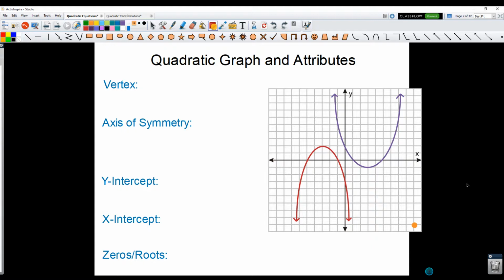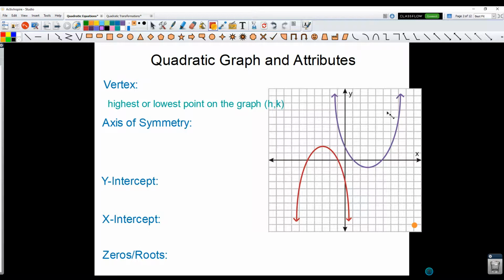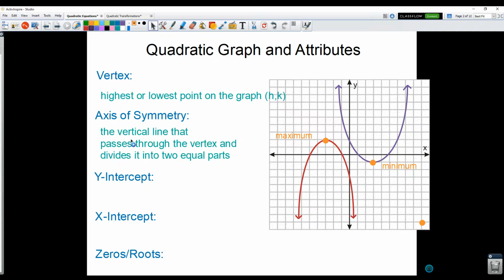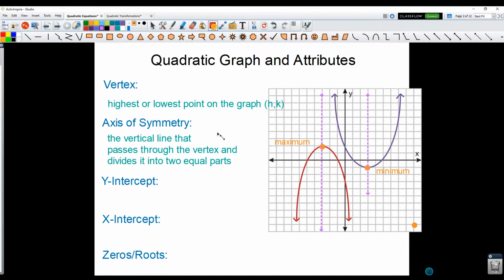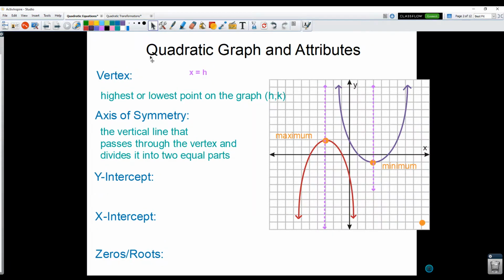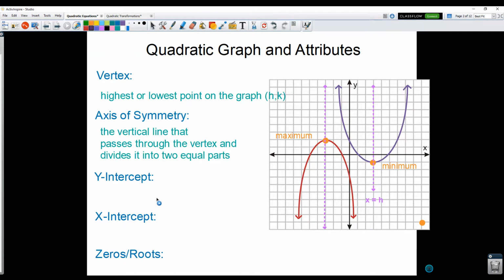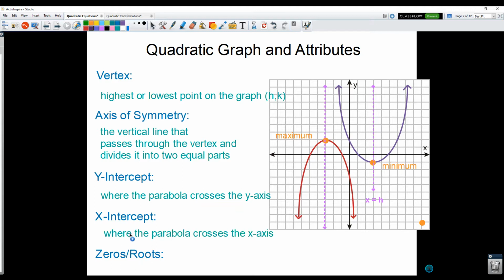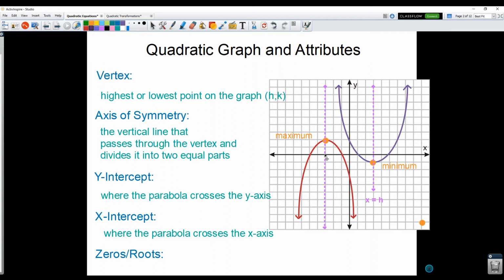Quadratic Graphs and Attributes